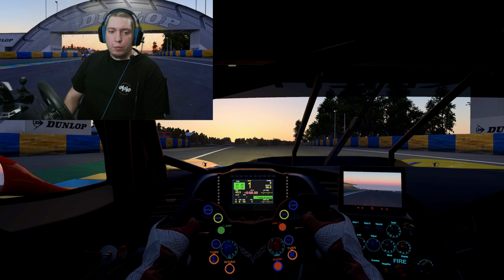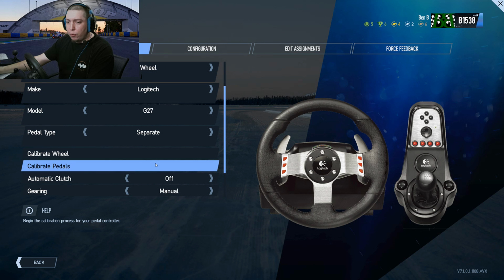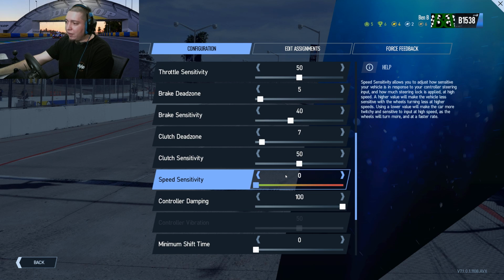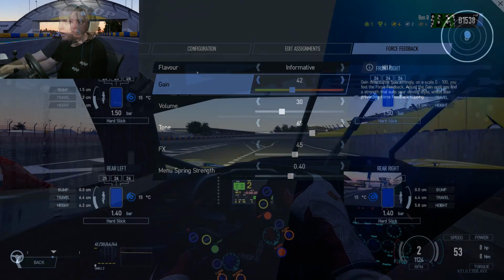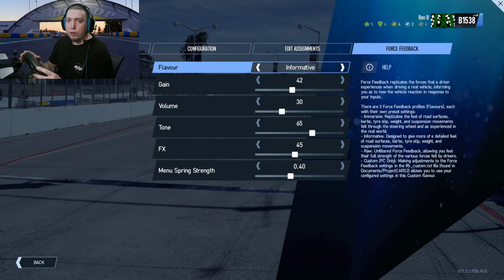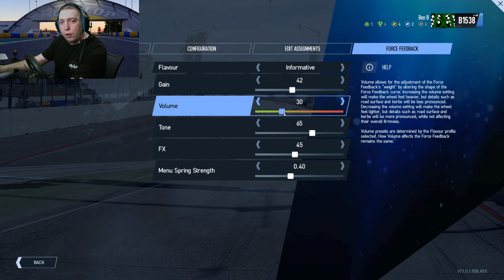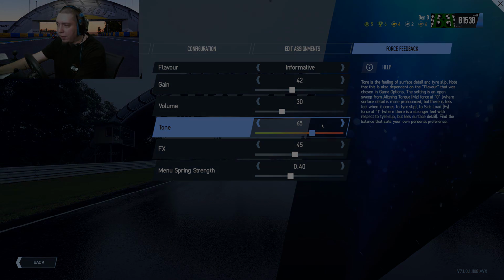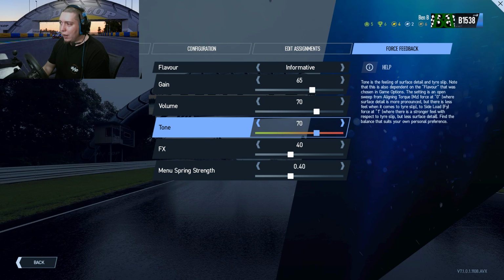Updated Project Cars 2 Steering Wheel Settings and Force Feedback (FFB) Settings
This Project Cars 2 steering wheel guide is primarily designed for Logitech wheels such as the G27, G29 and G920 but the explanation of what settings do should allow Fanatec and Thrustmaster users to set up their custom force feedback as well! Force feedback is all about personal preference! I show you my settings but also teach you what each setting does so you can get it to feel the way you want!

The BioBen Channel is dedicated to sharing my passion for sim racing, motorsport and gaming. While I am primarily and endurance racer I also love rallying and all other forms of racing.

I race with a Logitech G27 steering wheel and shifter on PC. I also have an Oculus Rift for VR gameplay!